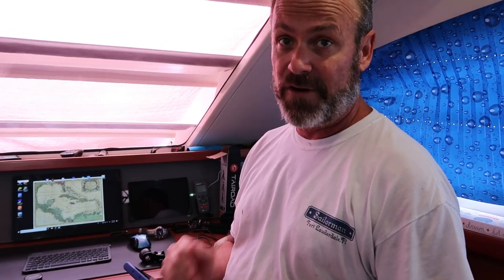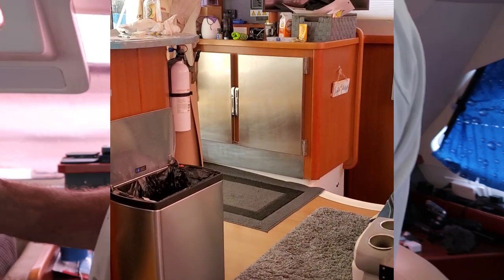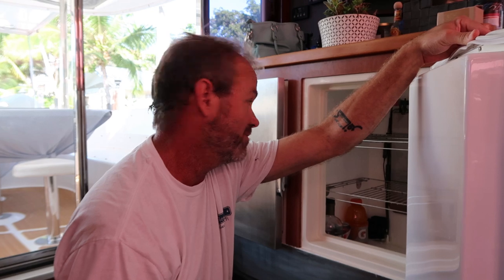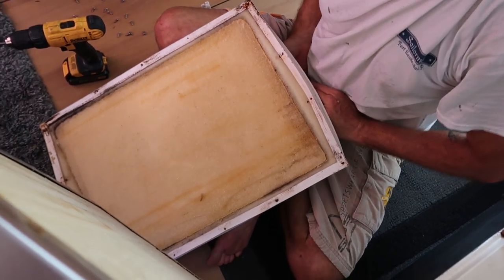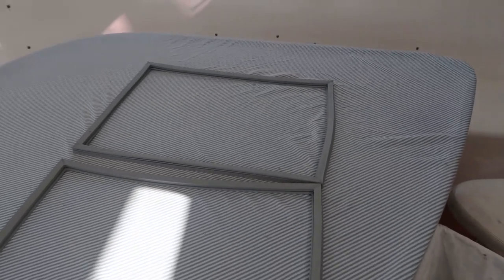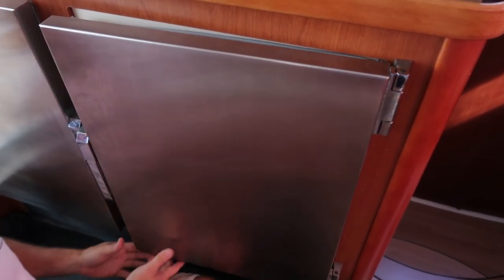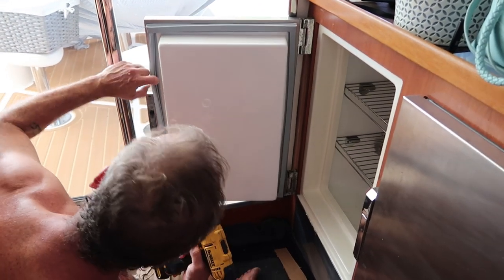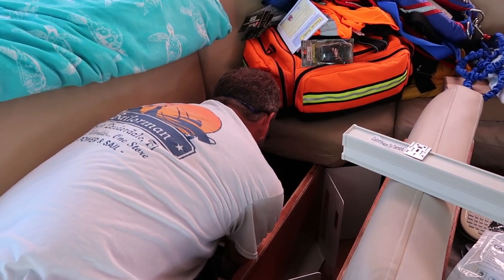Sea Frost Refrigeration Troubleshooting | Fix it Friday | Sailing The Space Between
Running a charter cat means needing a frig and a freezer that work! My temperature gauges were at 27 degrees F for the freezer and 40 for the frig.  Not acceptable if we don't want a boat full of sick people!  In this video we troubleshoot the possible problems including changing the seals, ventilating the condensers and recharging the systems.  Never a dull moment.
If you like the new little camera lens Scott uses in the video, you can check them out here:

Rovtop Phone Camera Lens
Rovtop 10 Inch Ring Light

▬▬▬▬▬▬▬ FAN MAIL! ▬▬▬▬▬▬▬